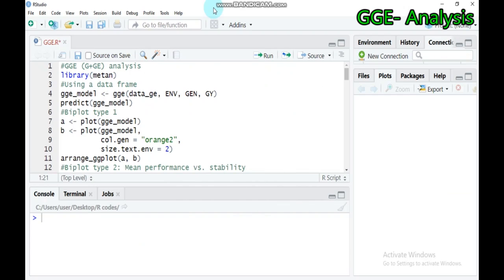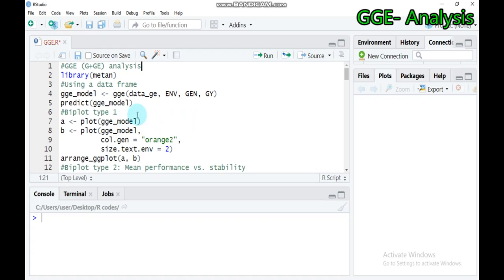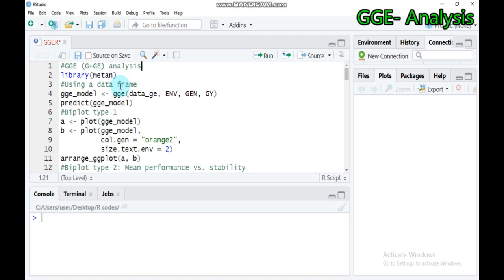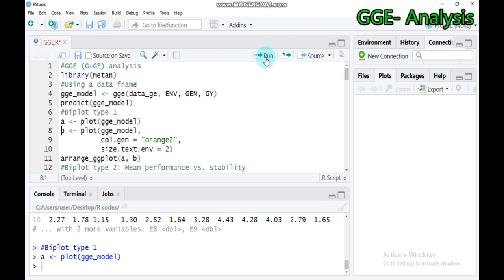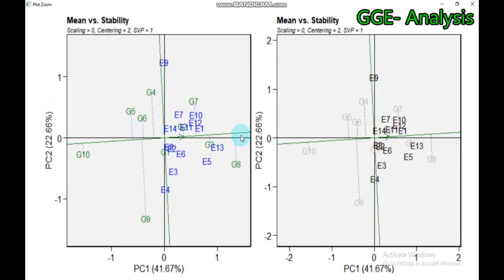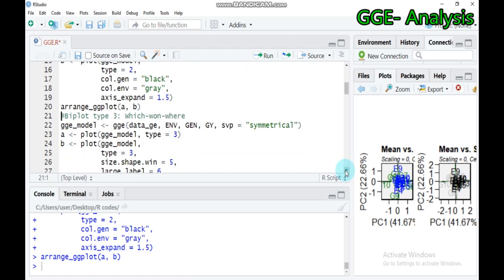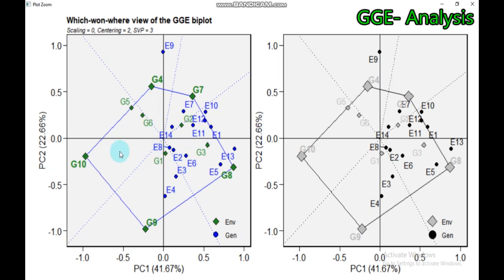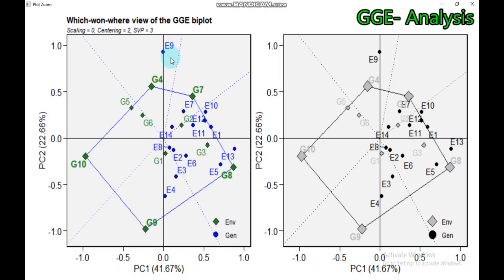GGE analysis using R -studio. Part I